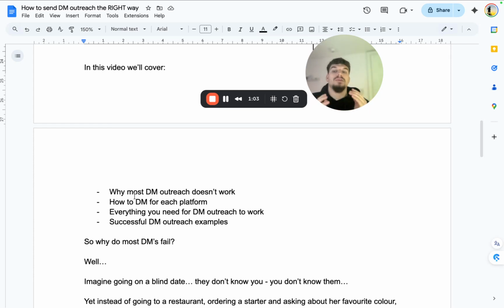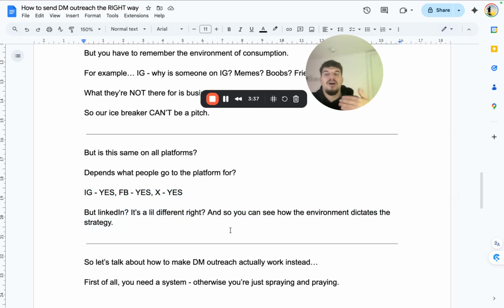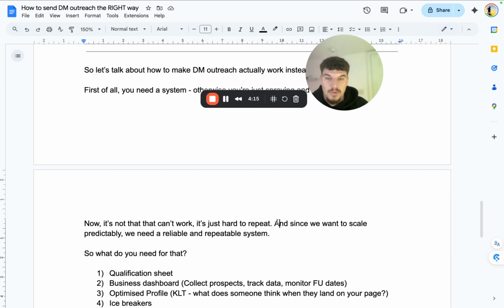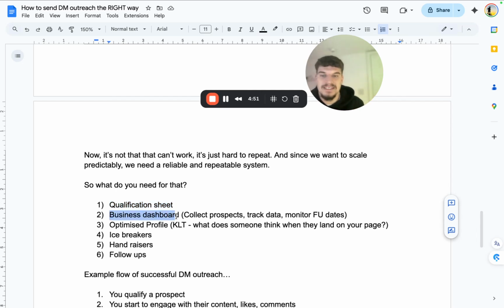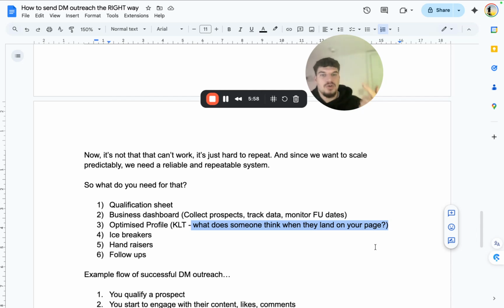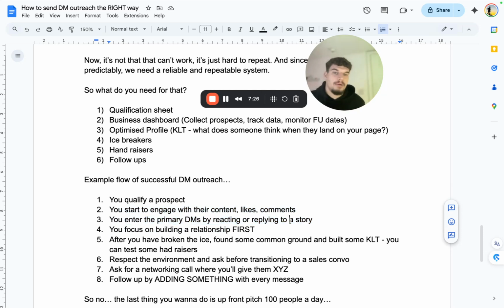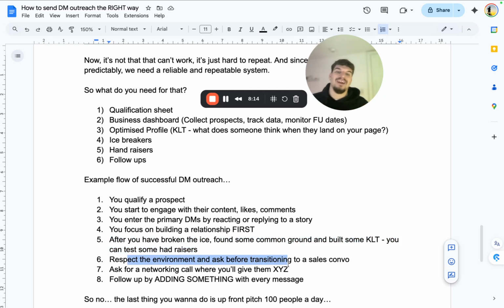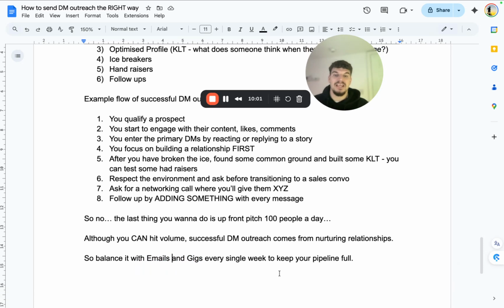Copy This DM Outreach Hack to Hit $10k/mo With Copywriting